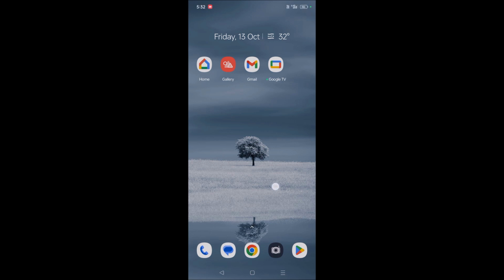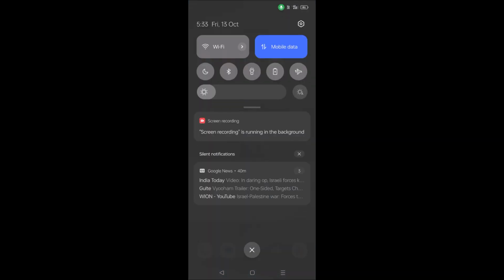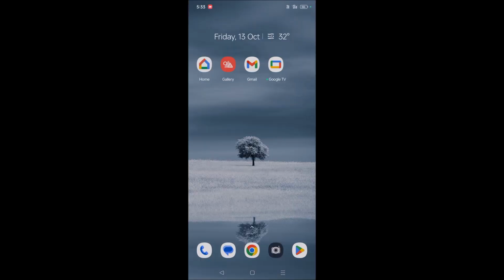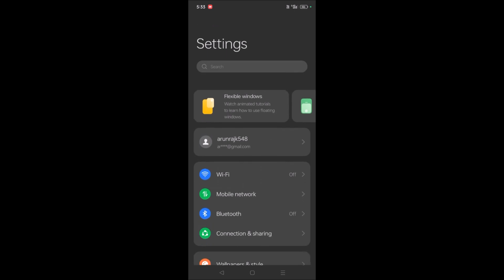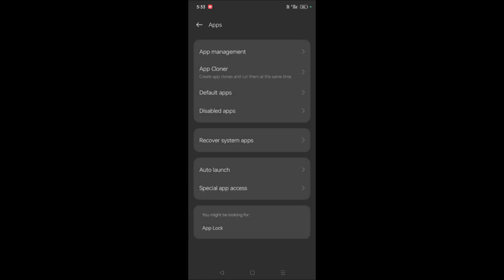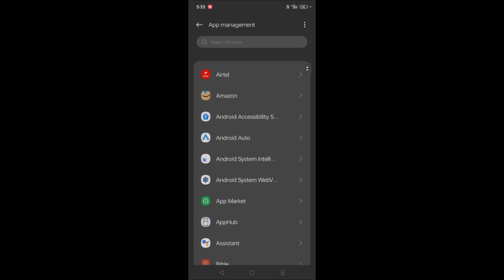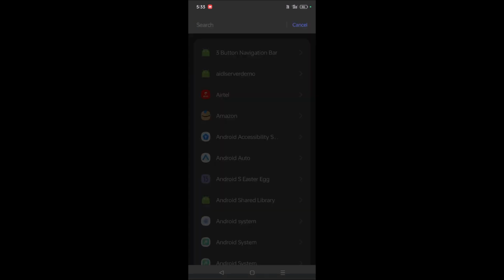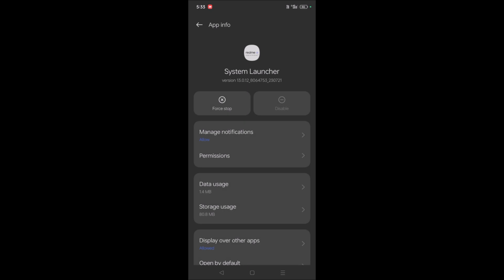How to Open System Launcher On Android Mobiles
If you want to open system launcher on Android mobiles, click on phone settings then click on apps. Under apps you need to click on three dots and click on show system. Once you click on so systems you can search for system launcher. System launcher will be shown in the search results you need to tap on it.